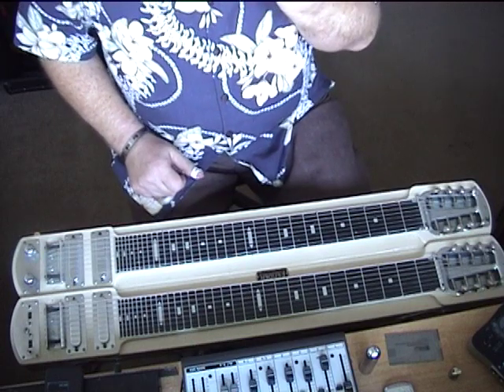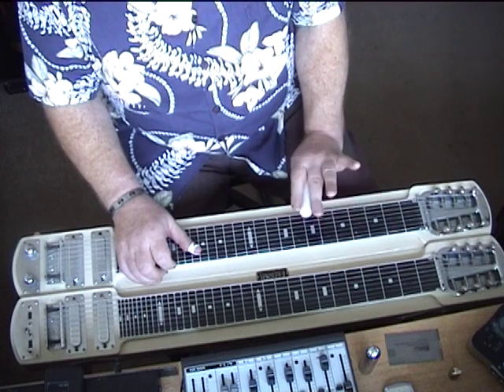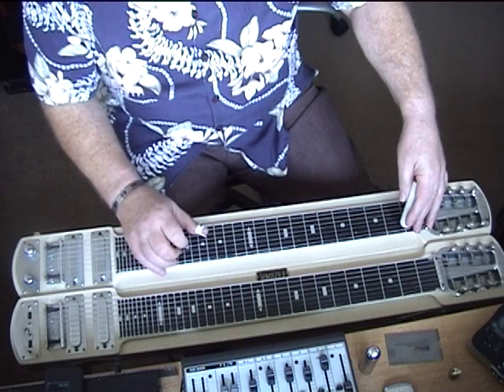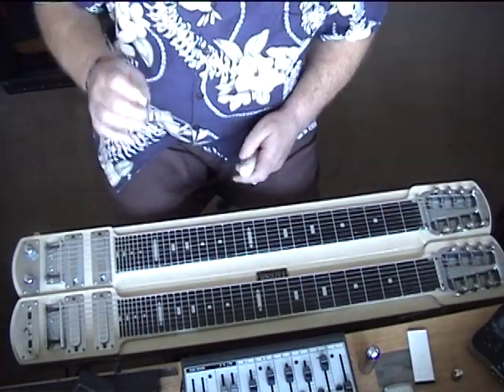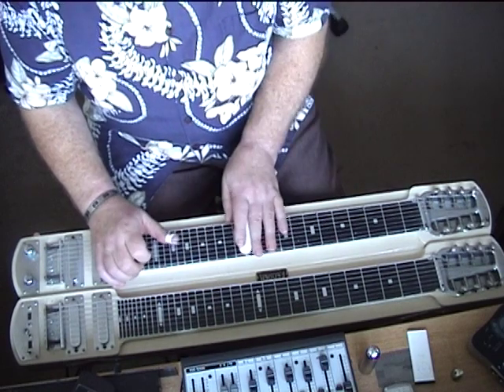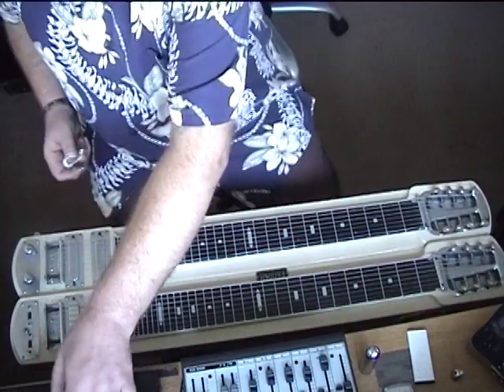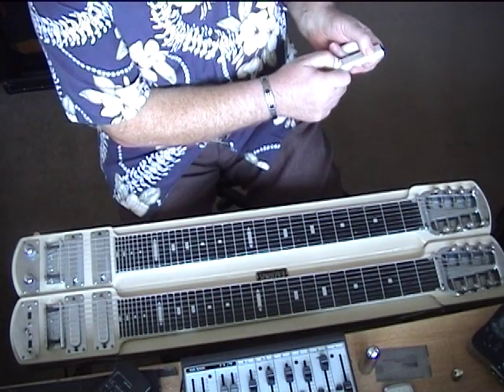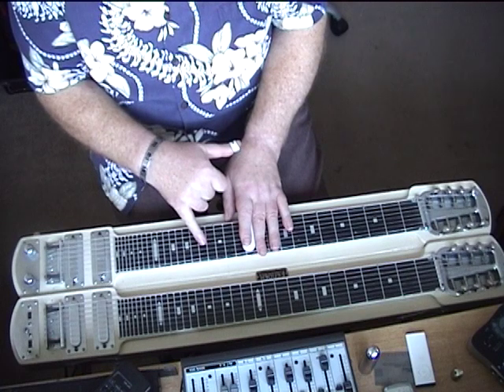Blue Hawaii, a version by Barney Isaacs Jr (Alvin Kalanikau Isaacs Jr) analysed Pt. 1 of 3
ブルーハワイのスチールギター An analysis of the technique and positions used by Barney Isaacs Jr on a version of Blue Hawaii,
an audio version of the Barney Isaacs version can be found
 I've managed to eke out some time betwixt recording sessions to cobble together a backing track, albeit a little rough 'round the edges, but it does follow the same chords, feel and tempo as the Barney Isaacs one discussed.